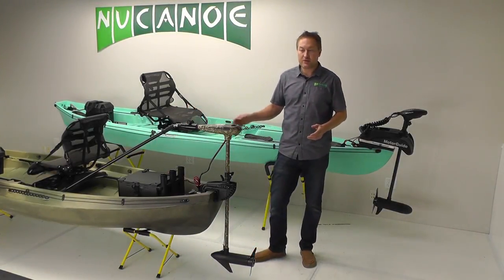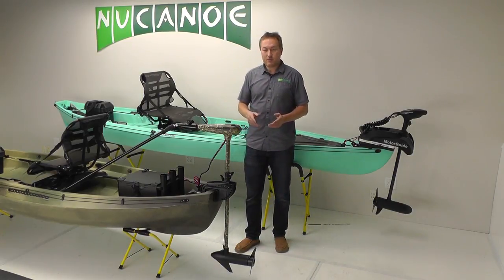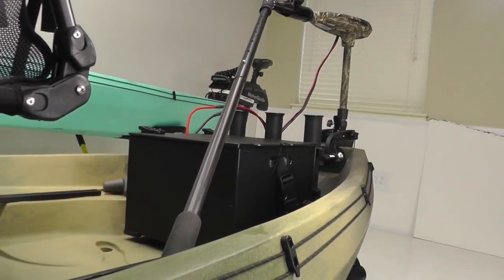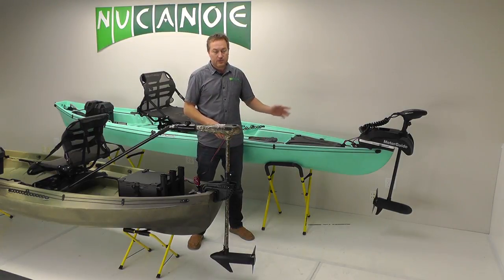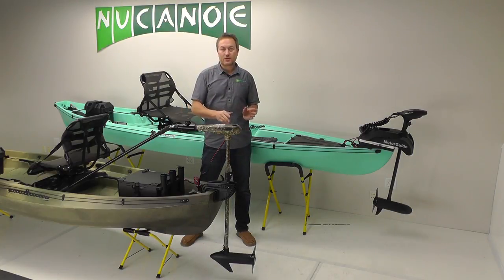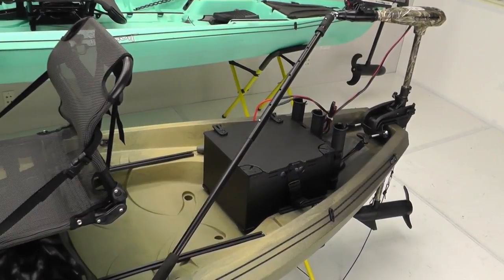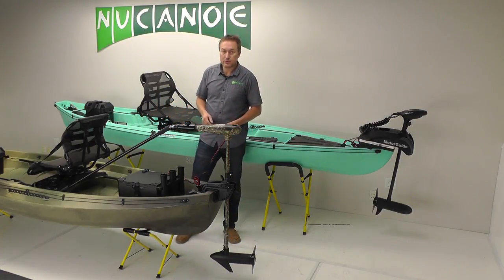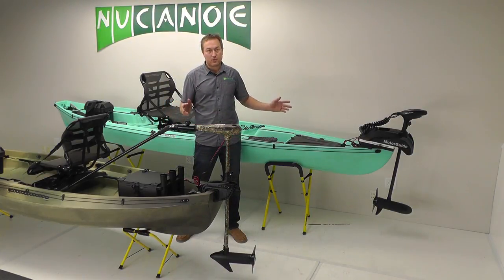Motors - Dealer Training Series